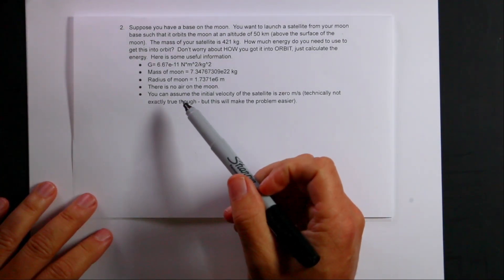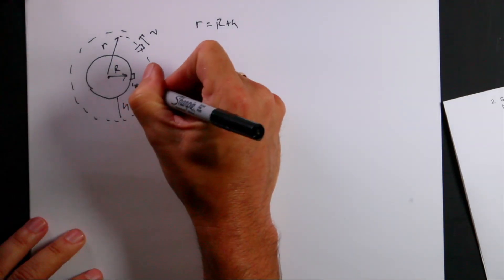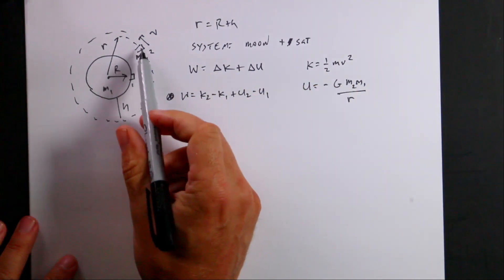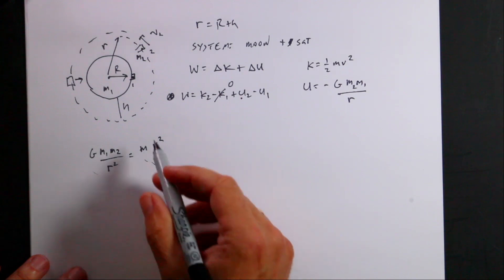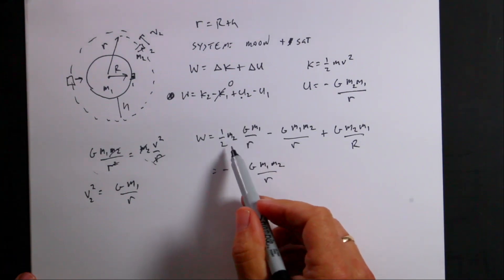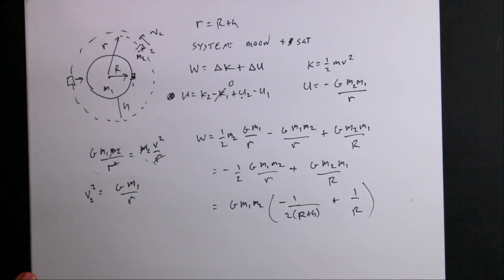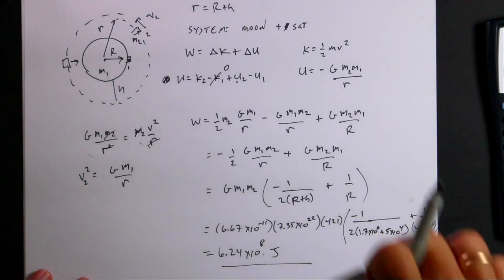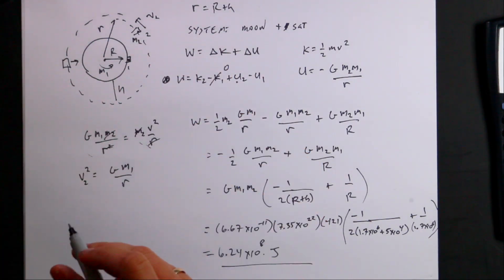How much energy do you need to launch an object in orbit around the moon?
Here is a work-energy problem I created for class.